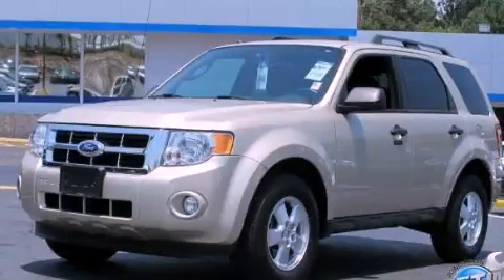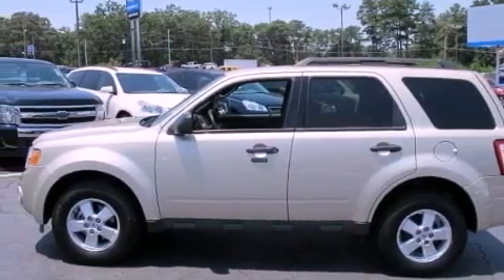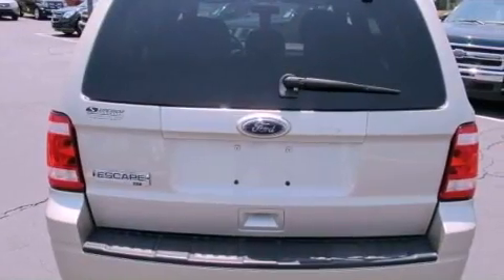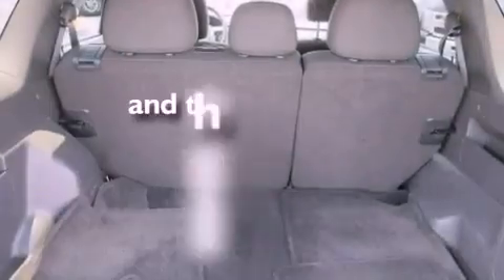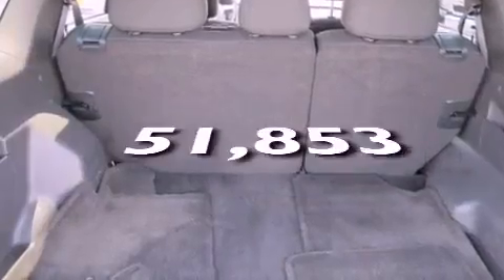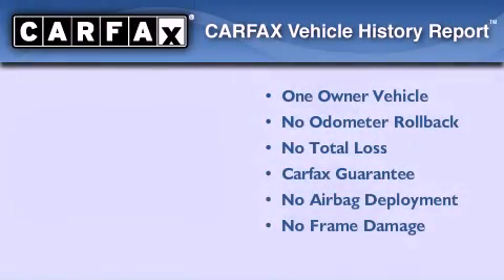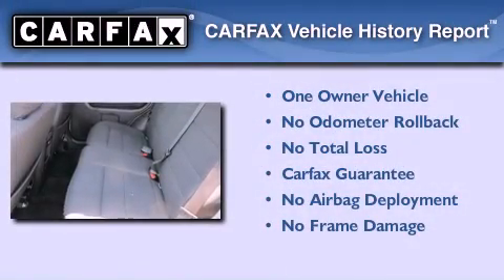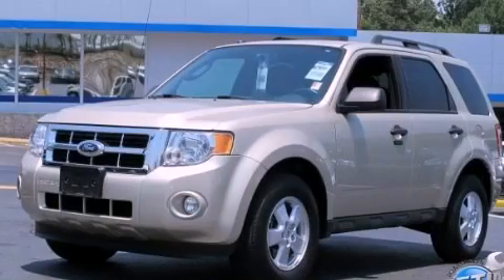2010 Ford Escape Decatur GA 30035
Year : 2010
 Make : Ford
 Model : Escape
 Engine : Gas I4 2.5L/152
 Trans . : Automatic
 Exterior : Gold Leaf Metallic
 Miles : 51,853
 Interior : CHARCOAL BLACK
 SUPERIOR CHEVROLET
 4770 Covington Hwy
 Decatur , GA 30035
 2010 Ford Escape Decatur GA